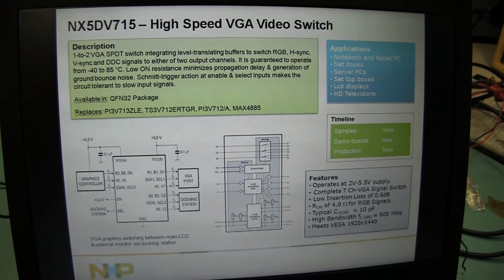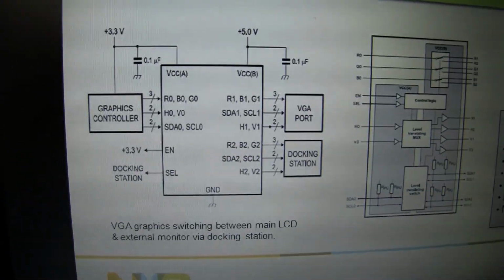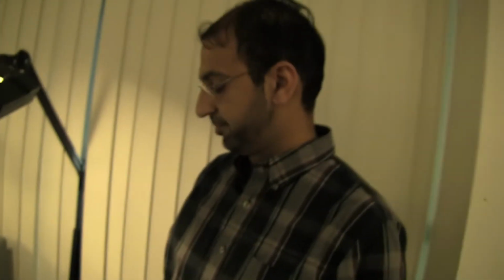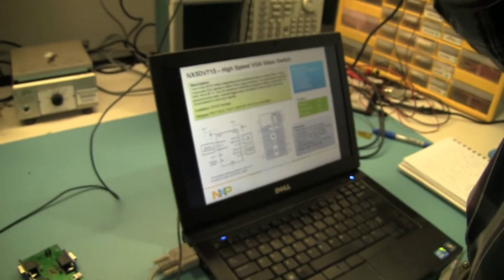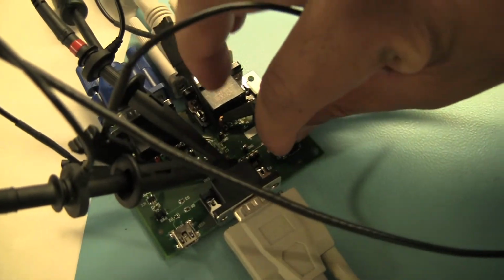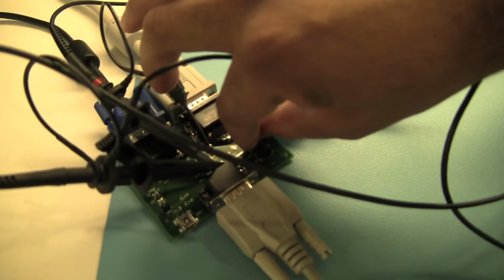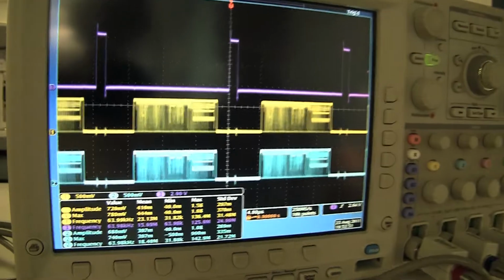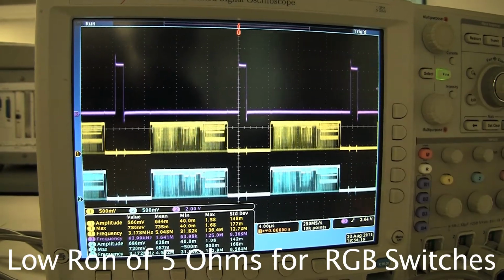NX5DV715 High Speed VGA Video Switch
Nexperia's NX5DV715 VGA video switch has integrated pullup resistors as well as integrated voltage translation and voltage clamps for reduced cost and space.

NXP Standard Products Division is now Nexperia!

Look out for updated Nexperia content coming soon!